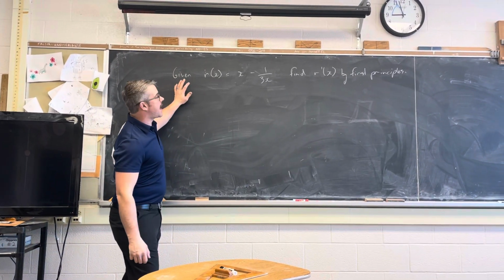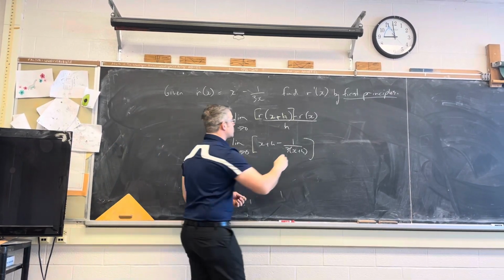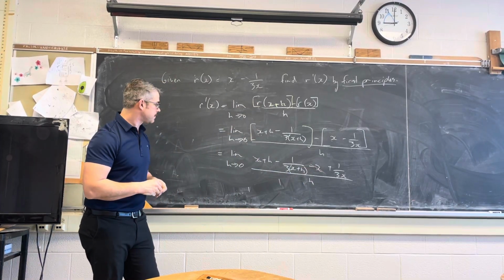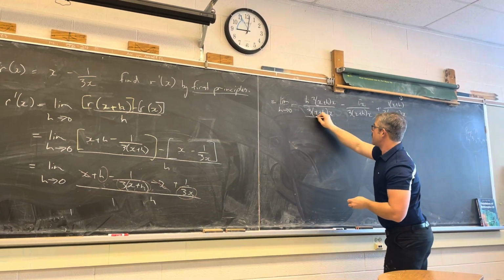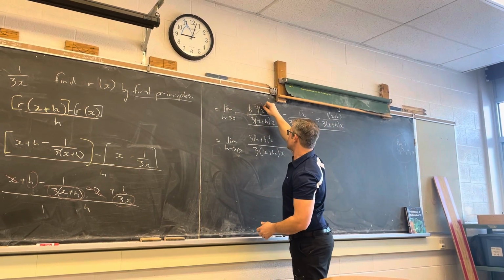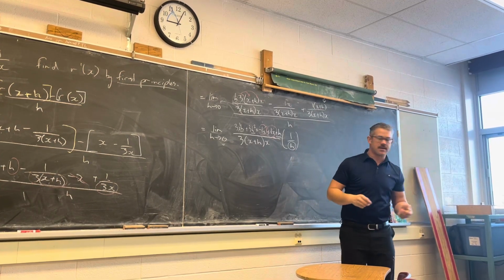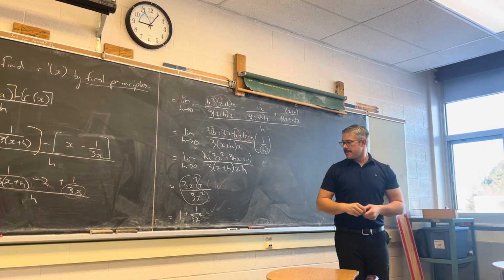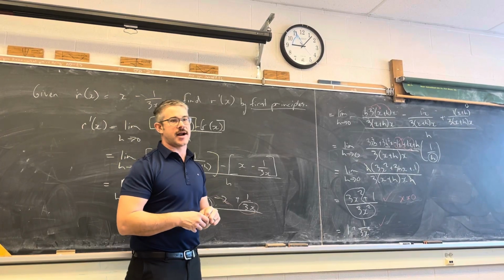Calculus Derivative from first principles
In this video I demonstrate how to find a derivative from first principles using a rational function.